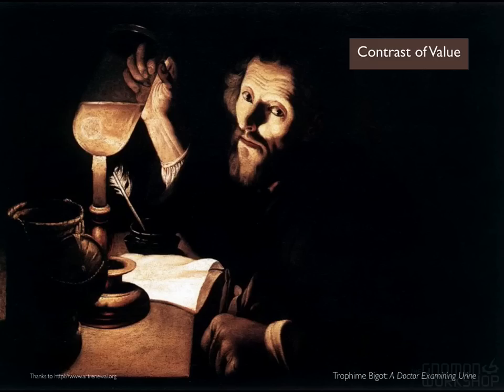Color Theory: The Mechanics of Color Applied and Theoretical Color with Richard Keyes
Beginning with some thoughts on how we define the concept of color, Richard explains various methods people in history have used to systemize color. These systems include the additive and subtractive color wheels, which are addressed as metaphorical maps of color. The basic vocabulary we use to describe color - hue, value and saturation - are explained through illustrative and graphic means. The majority of this lecture is concerned with color harmonies and contrasts, with references to over 350 paintings. This lecture is intended to do more than spend time defining this list of terms - advice is offered about how to best use these "Mechanics of Color" to your advantage, and a few traps to avoid.